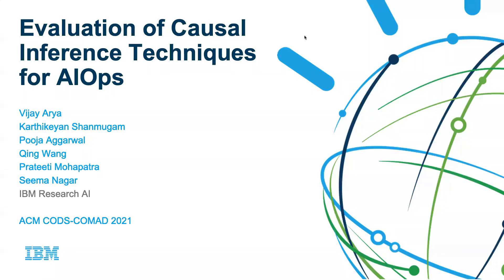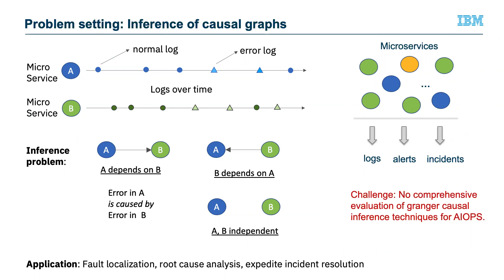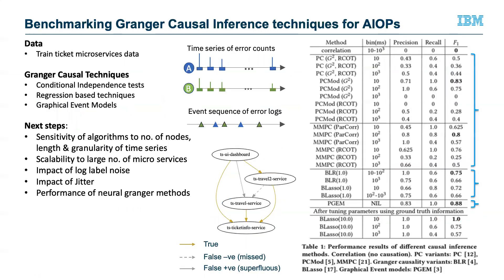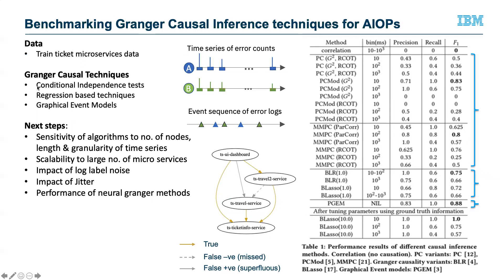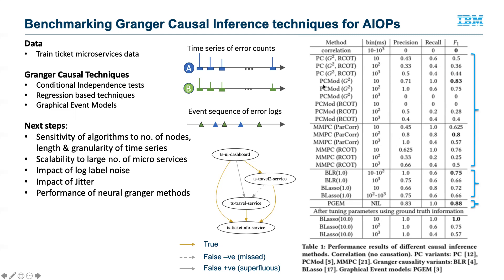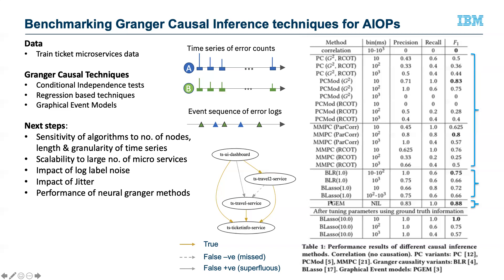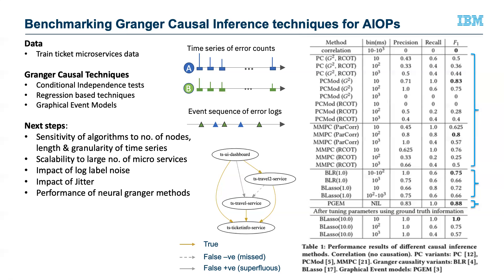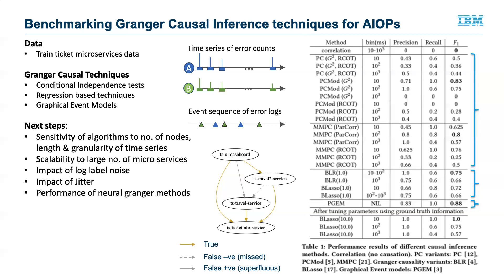Evaluation of Causal Inference Techniques for AIOps